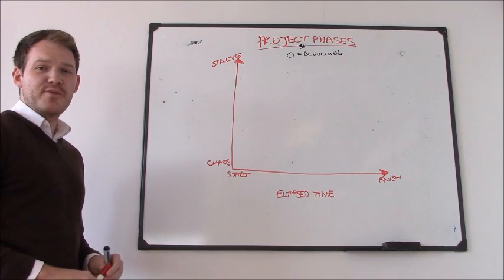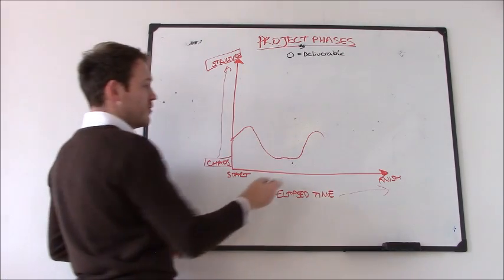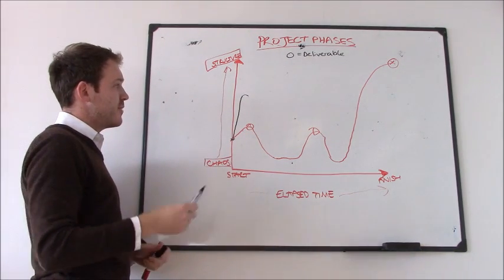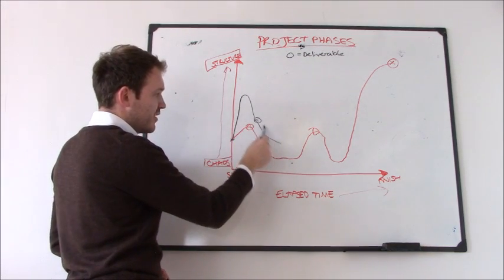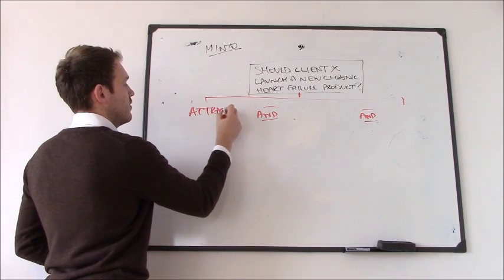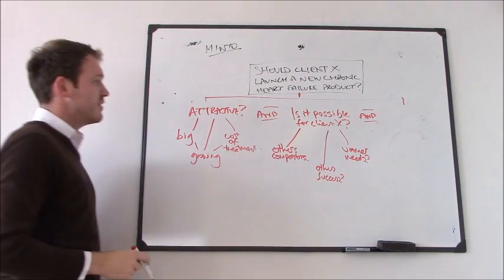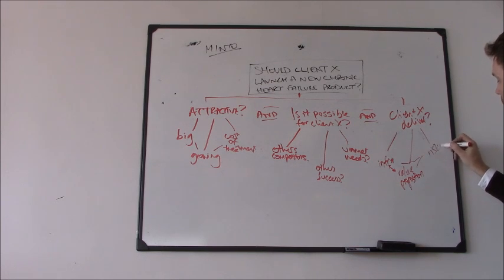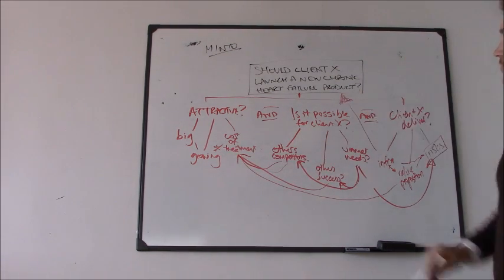Problem framing techniques